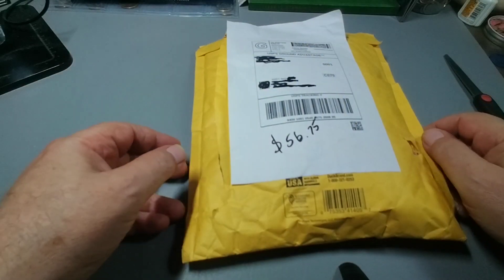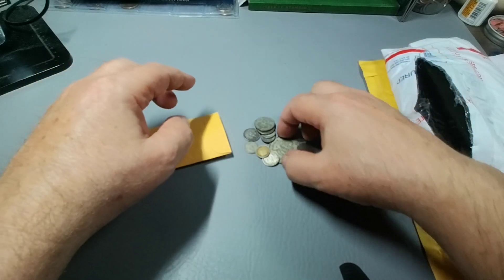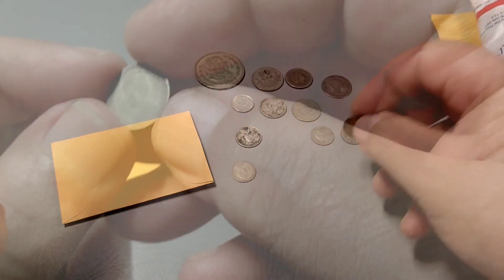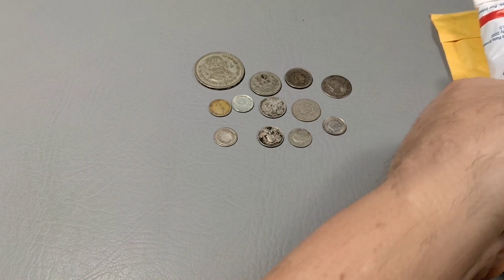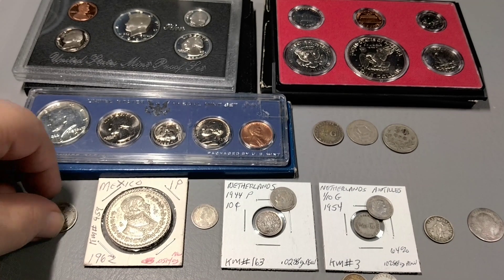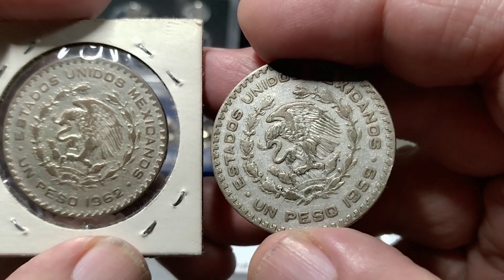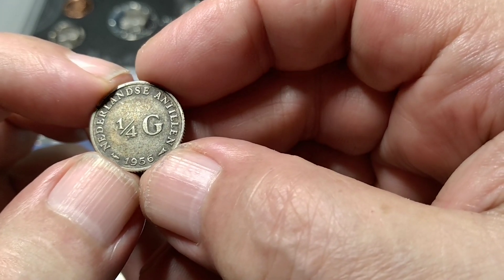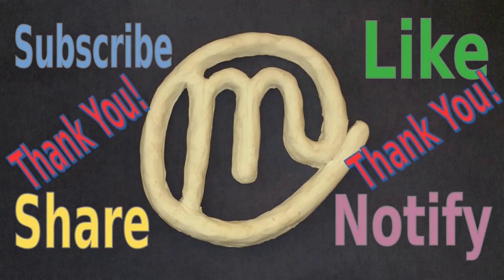World Silver Grab Bag off eBay - Best yet, But Did I Brake Even?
I got another Grab Bag off eBay. This time it bills itself as a World Silver Grab Bag. Turns out to be my best one yet. But Did I Brake Even?